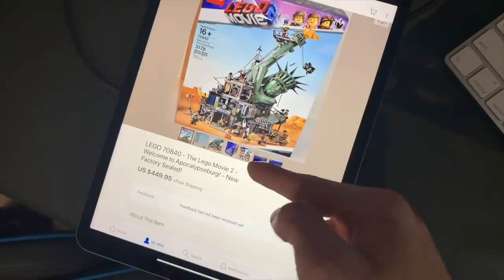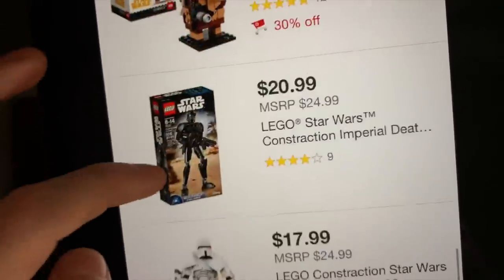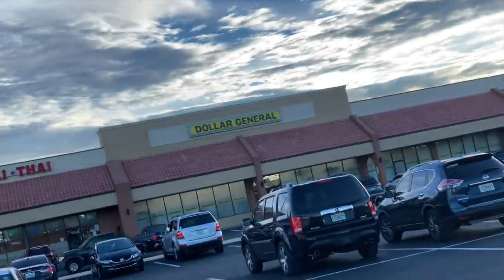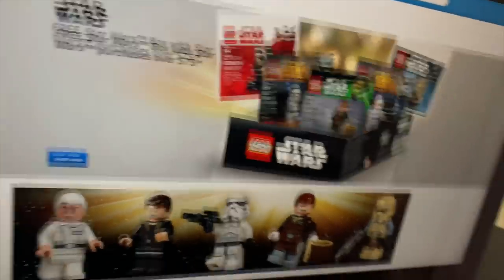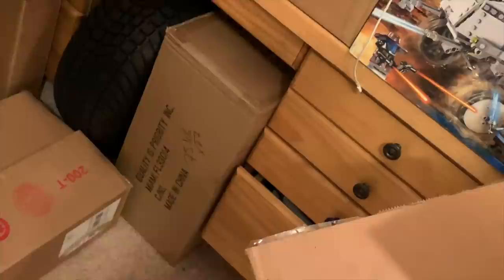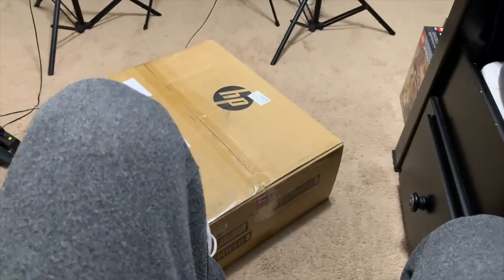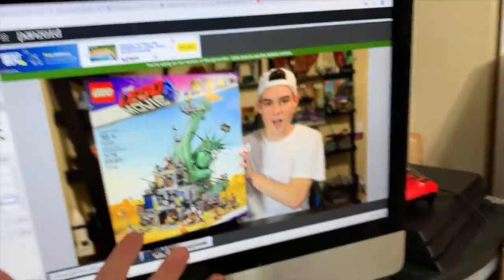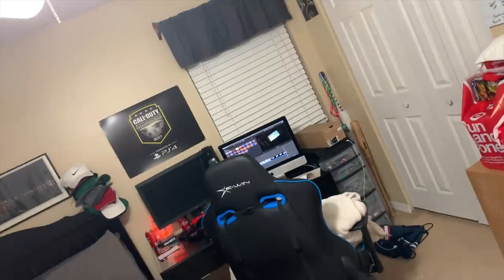MASSIVE LEGO Movie 2 Set! CRAZY LEGO SALE! + Craigslist LEGO? | MandRproductions LEGO Vlog!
MandR Vlogs has a crazy week in his world of LEGO. A new LEGO Movie 2 set, 70840 "Welcome to Apocalypseburg!" has appeared! LEGO Deals galore on LEGO Star Wars and LEGO Creator sets, and plenty of other LEGO fun!